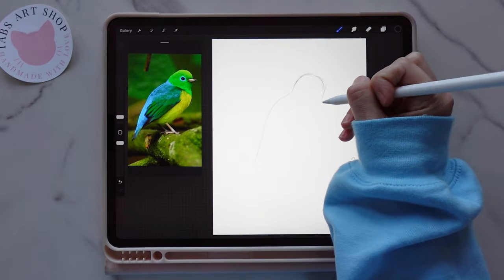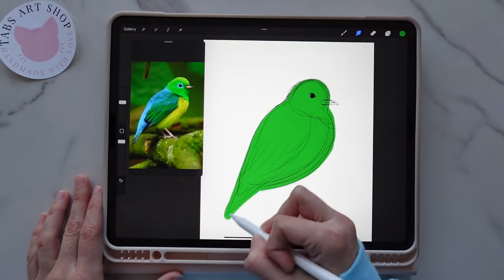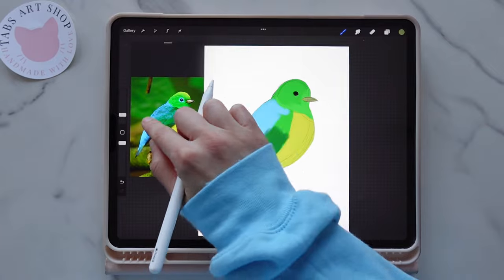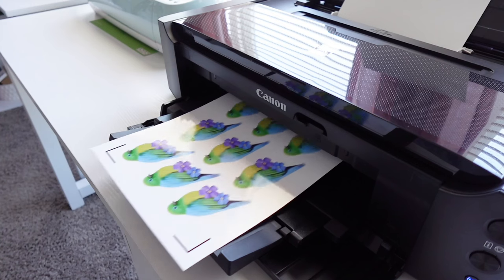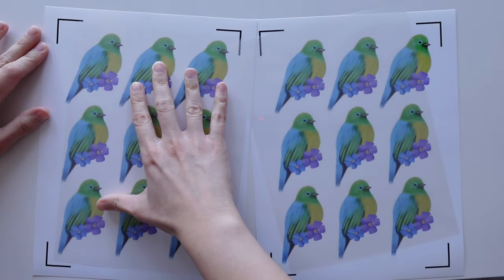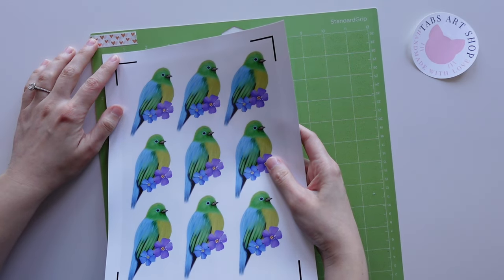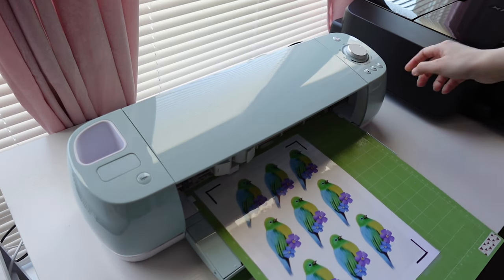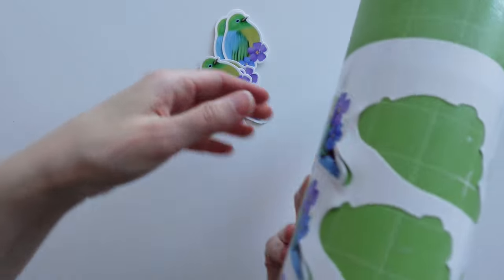Draw with me on Procreate 🎨✨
Make a new bird sticker with me using Procreate! I am working on a spring/floral bird bundle so this is the second to that collection. Let me know what other birds I should add :)

My camera
Sticker paper

♡ Tabitha, Tabs Art Shop

draw with me, procreate drawing tutorial, spring aesthetic, making stickers, stickers with cricut, making sticker on procreate, digital painting, digital artist, crafts at home, easy crafts, diy stickers, cricut explore air 2, small business ideas